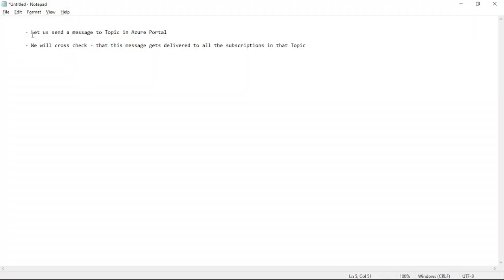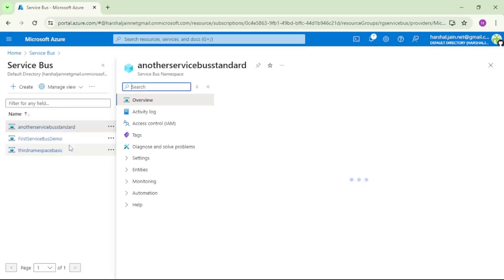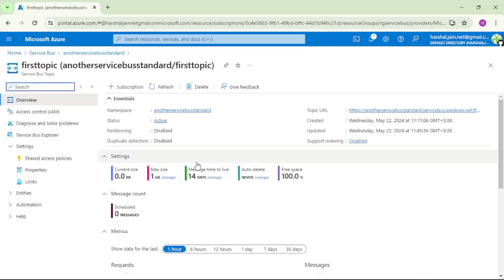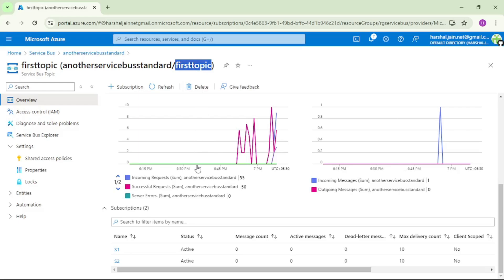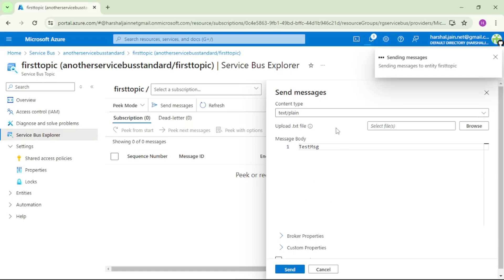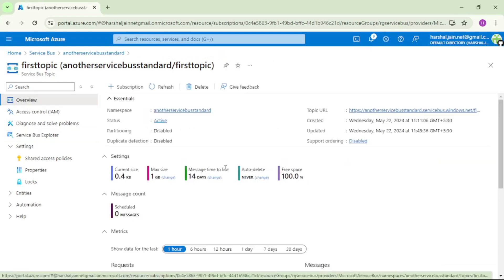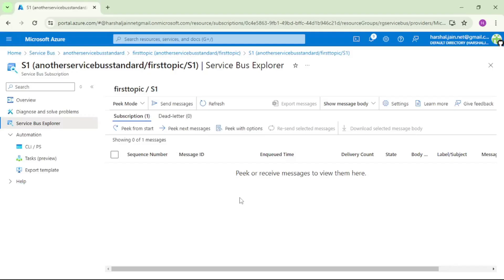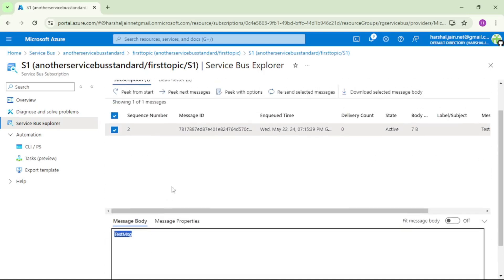23: Publish Message to Topic from Azure Portal and Receive it in all Subscriptions in that Topic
Let us send a message to Topic (publish message to topic) in Azure Portal
And then let us read / receive it in all subscriptions under that topic in Azure Portal

Please ignore below:
Receieve message in subscription in Azure Service Bus, .